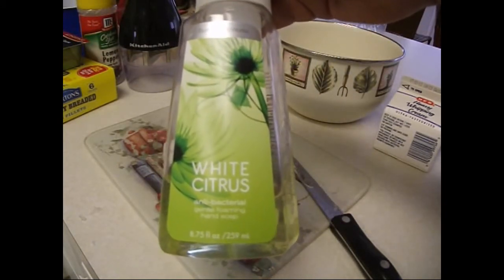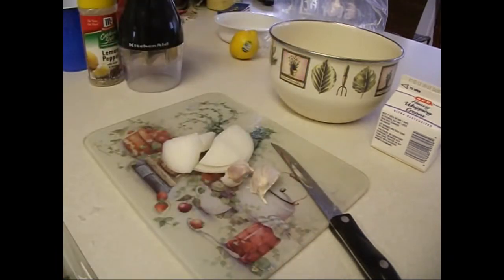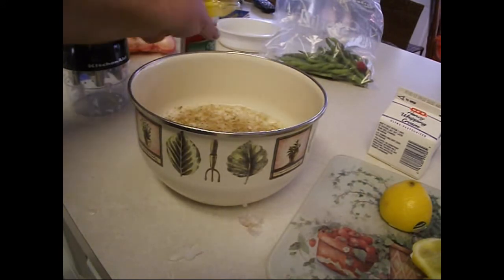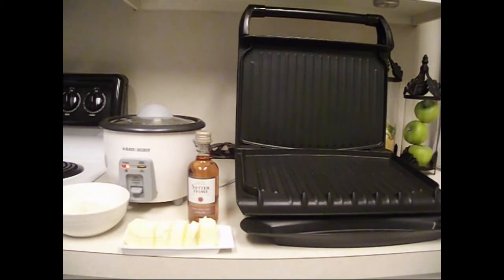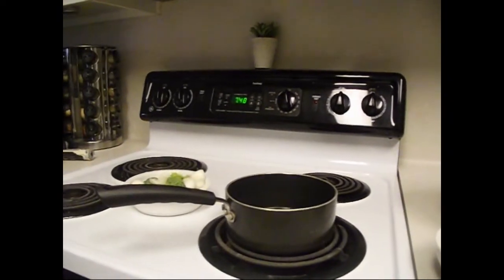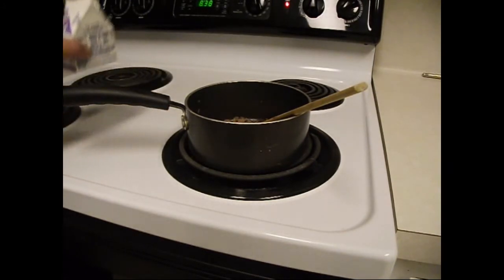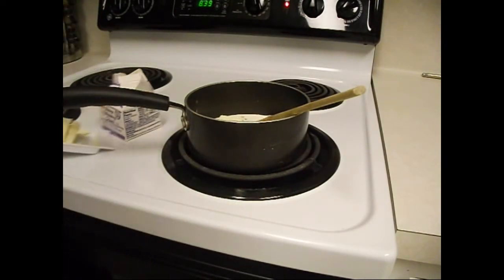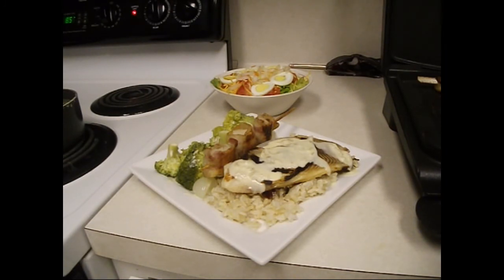Alcoholic Tilapia With Lemon Butter Sauce Grilled George Forman Style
Scratchin - My - Ass in the kitchen. Alcoholic Tilapia With Lemon Butter Sauce Grilled George Forman Style. Yummy